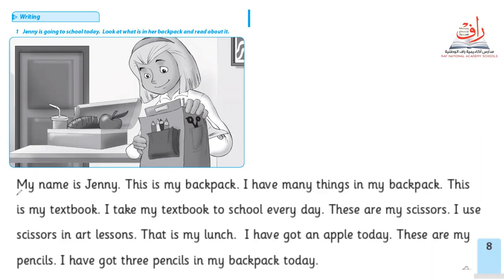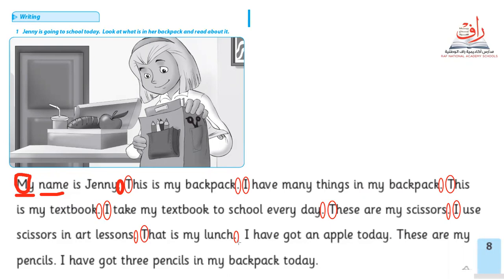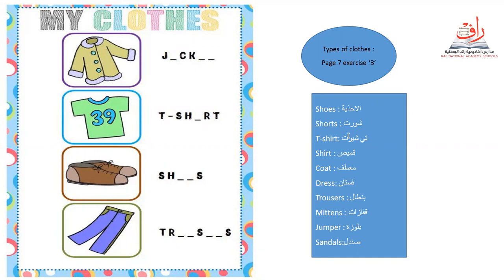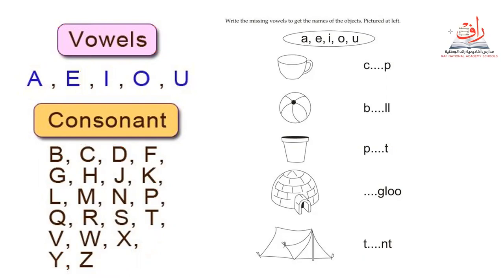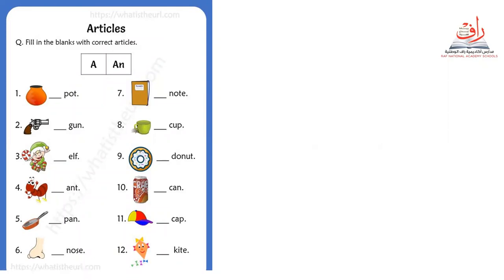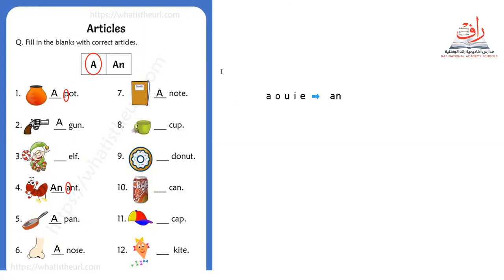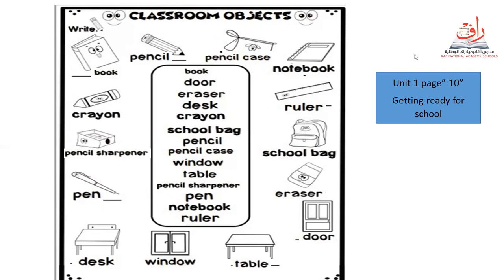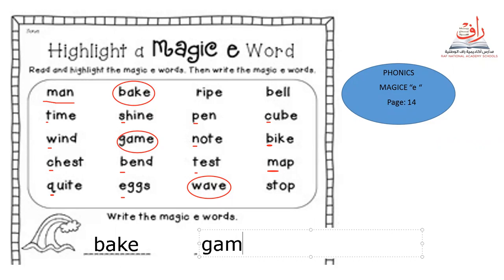UNIT 1: Getting ready for school 1 Grade 2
Playhouse kids 2
W.B PAGE 8 +BOOKLET WELCOME +UNIT 1